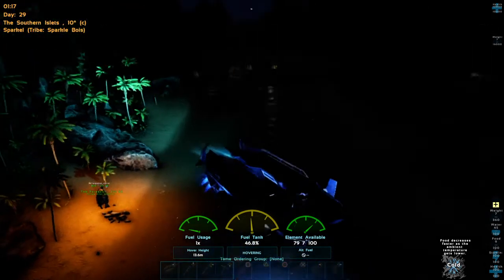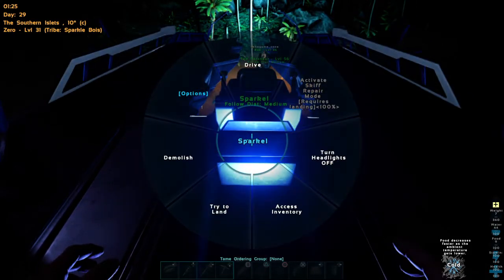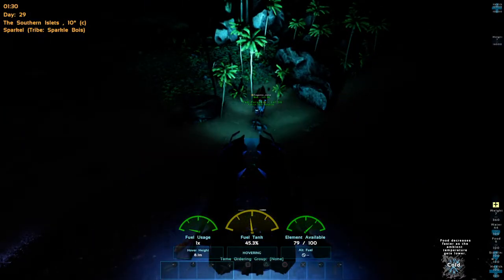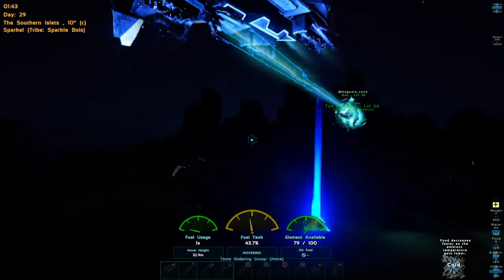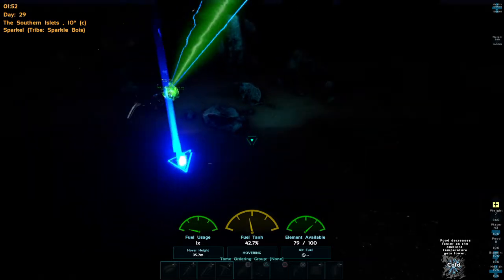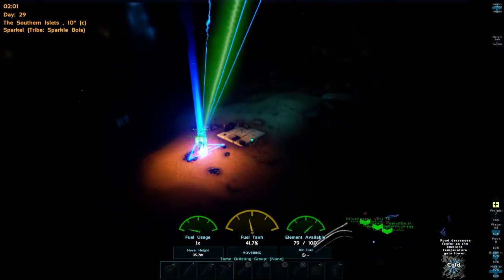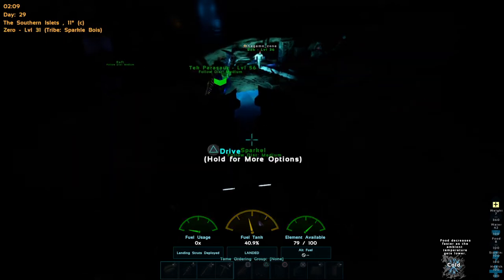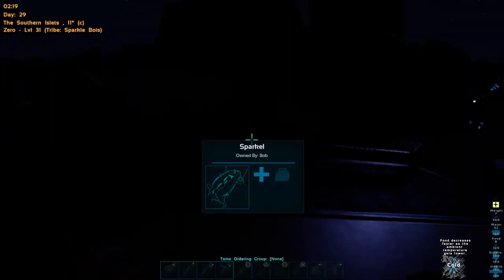How to use hover skiff